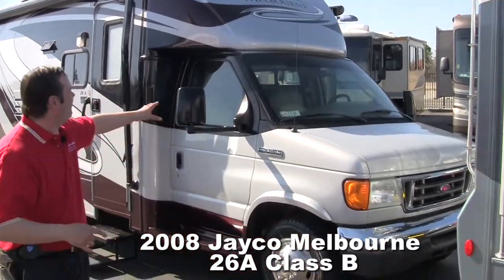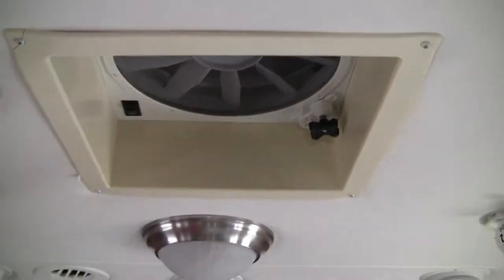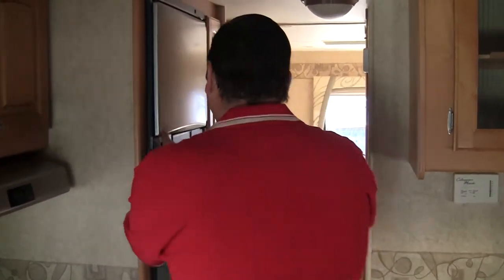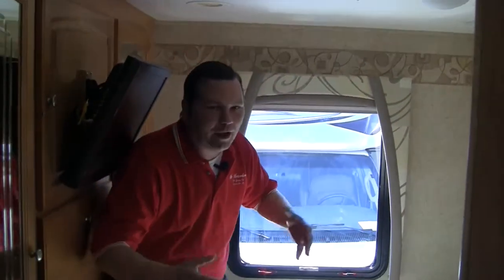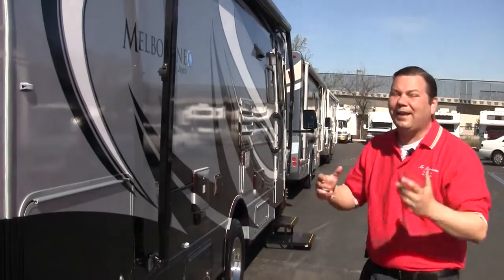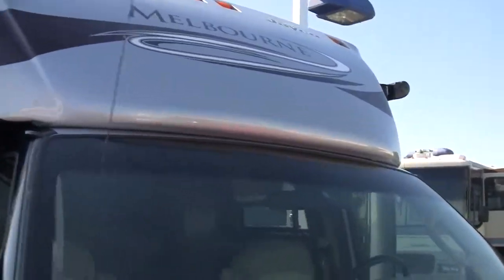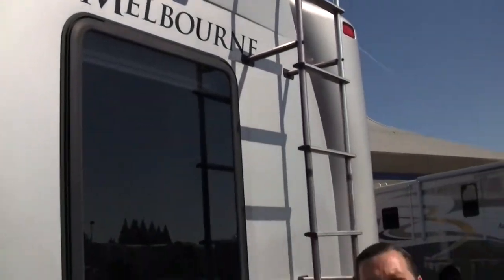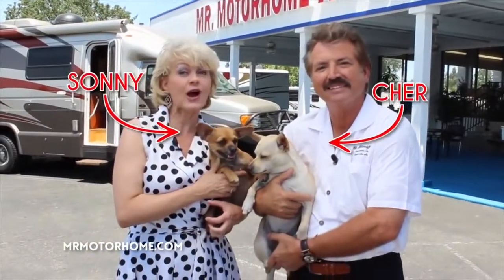Mr Motorhome 2008 Jayco Melbourne 26A Class B 1144